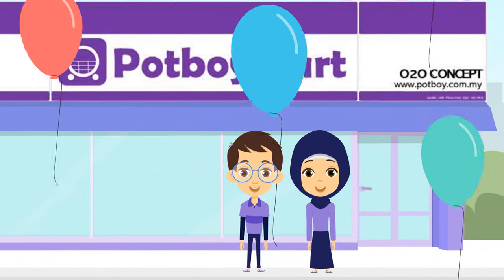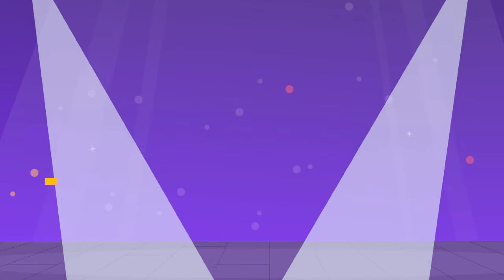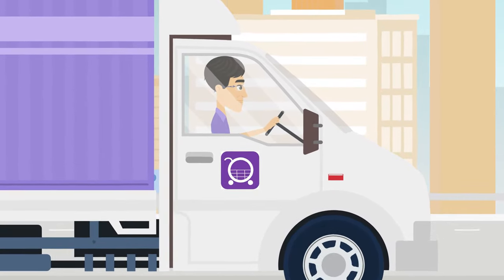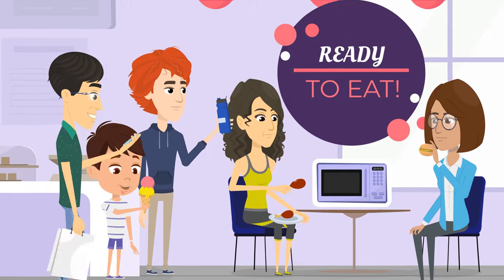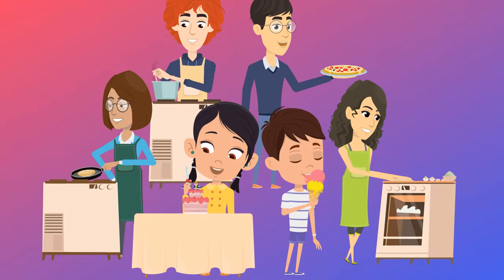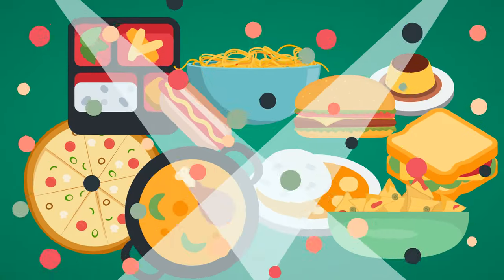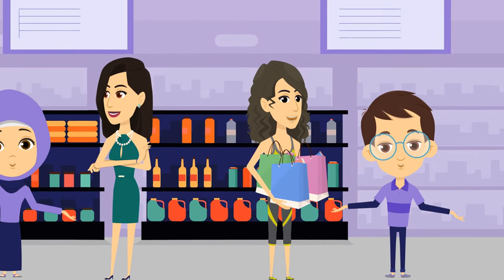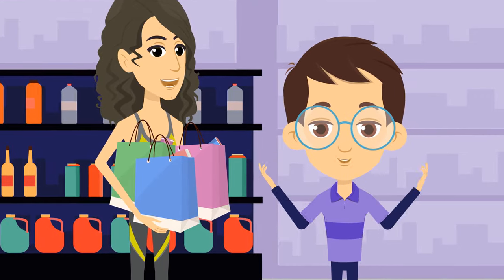PotboyMart O2O Concept Store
Nearer to you and Greater Selection of Products
Shop Online even when the shelves are empty!!!

PotBoyGroceries
Free Deliviery and No Minimum Order

Tik.tok ID:
potboygroceries